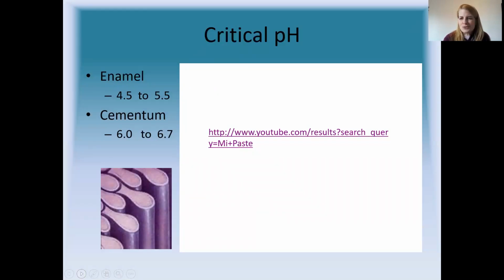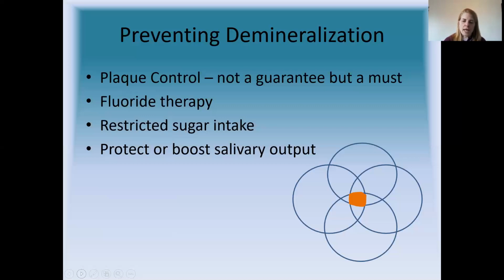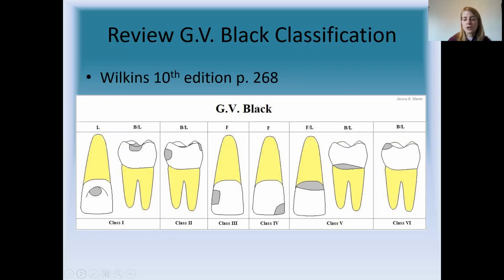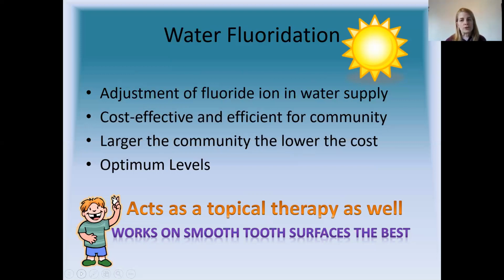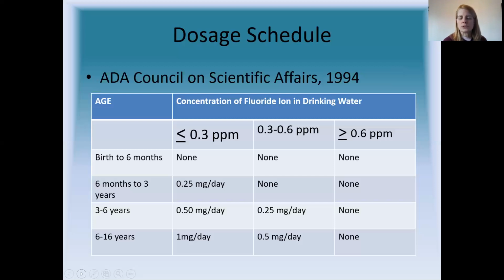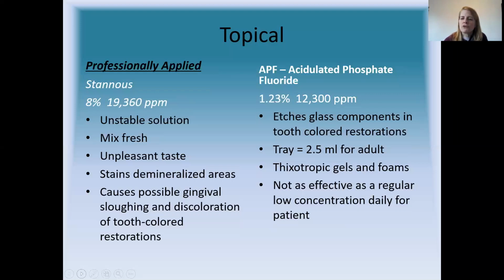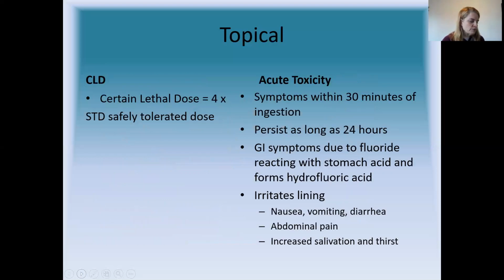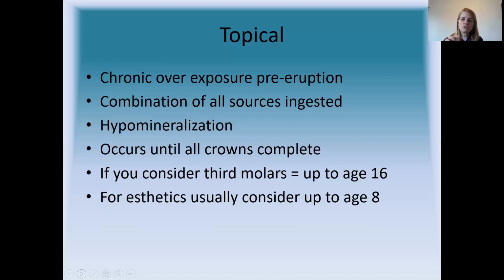DEHY 120 Topical Fluoride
Powerpoint over topical anesthetic for my students.